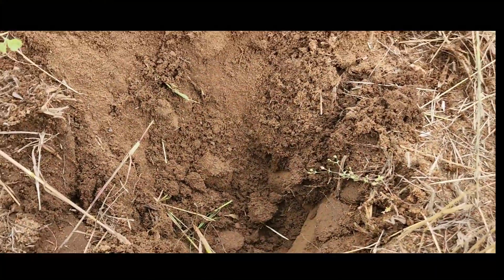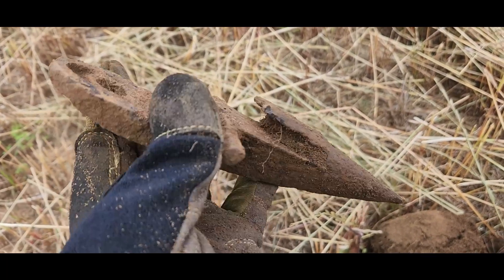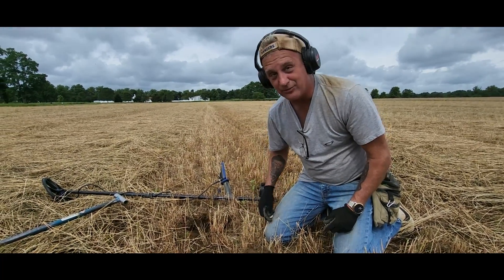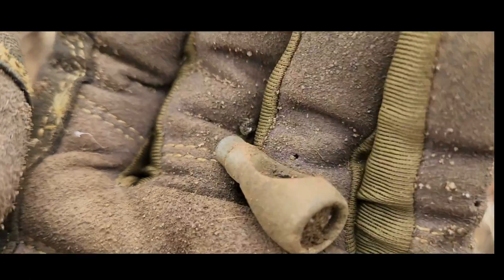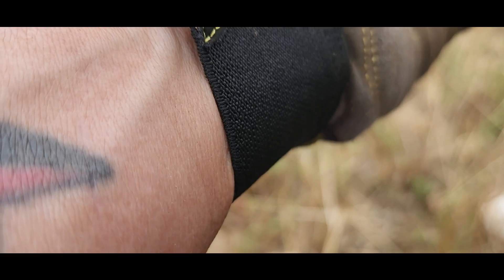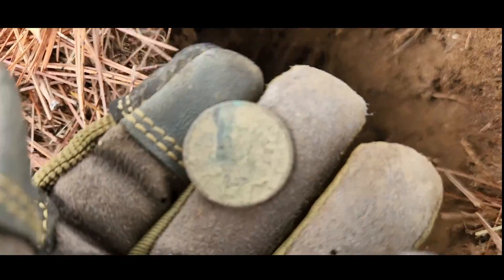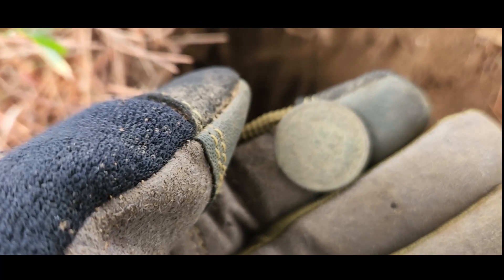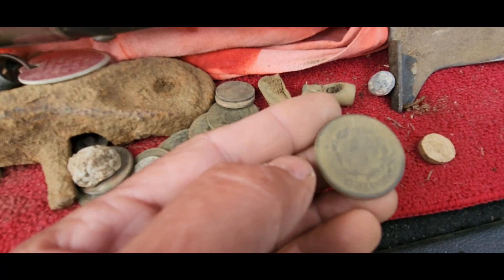Diggin the Field | Metal Detecting with Underground Buddha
Thank you so much for stopping by, I truly appreciate it! I hope you had fun, although  serious about saving history I like to use our videos to include some not so serious fun along the way :)
For me its all about Saving and preserving History, Having fun, and all the amazing people I get to meet along the way. You all rock

Also we Livestream most Tuesday nights at 7PM est!! Join us for live chat hang outs, fun and metal detecting talk. It's always a great time with awesome people in the community!!

Happy Hunting and share the love  :)
Aud - JHH
See our About section for Website and info!